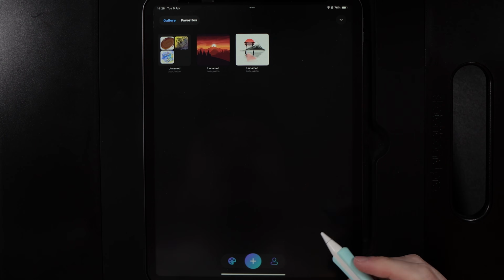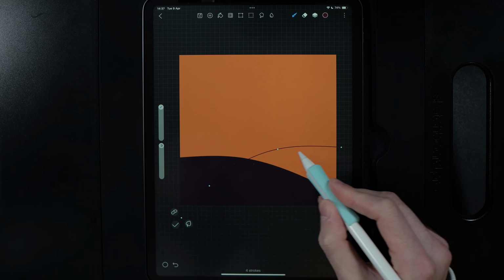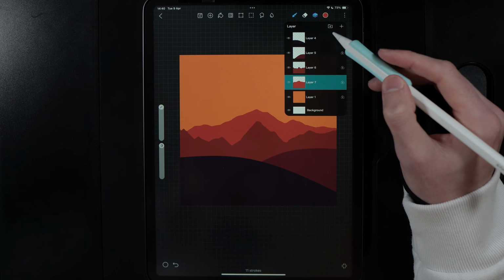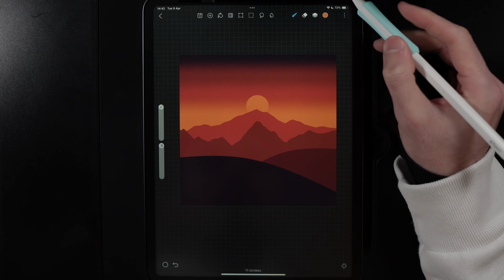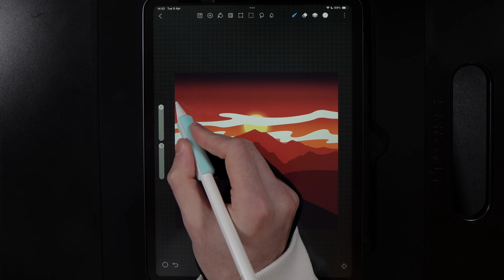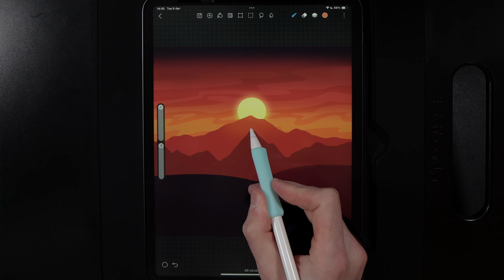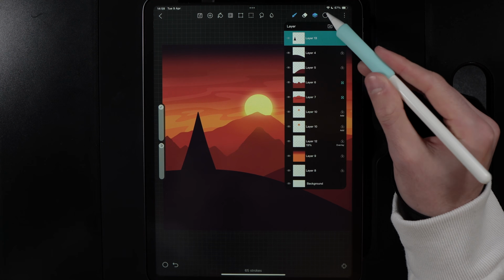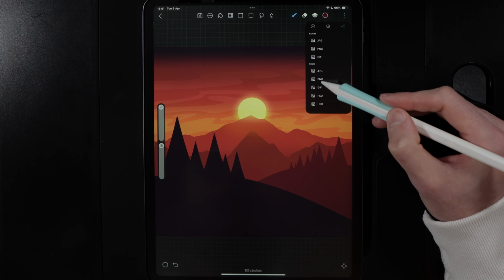HiPaint tutorial for beginners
Welcome to a tutorial using HiPaint, in a series of draw along with me videos for beginners. In this series I hope to educate you on the tools it has to offer, with each video having used new tools.

⬇️  REQUIREMENTS

Option 3 Hex Codes:
2A172A
651F2A
8C2E30
C53538
f27529

MY EQUIPMENT
Paperlike screen protector: